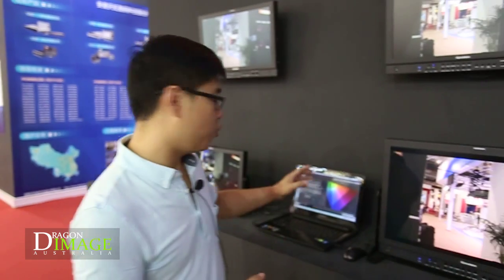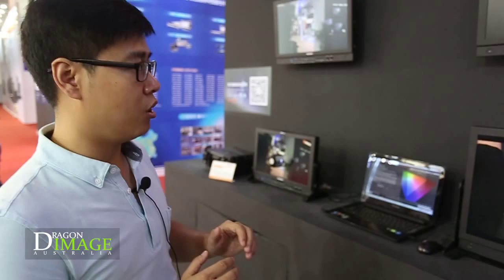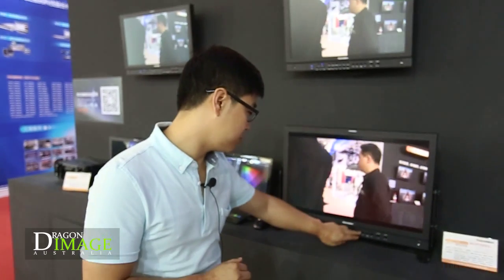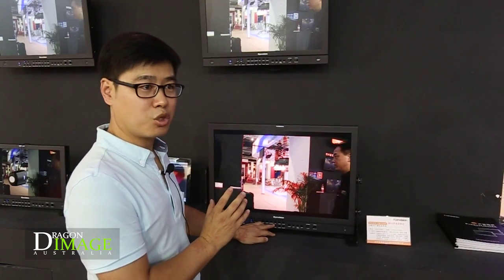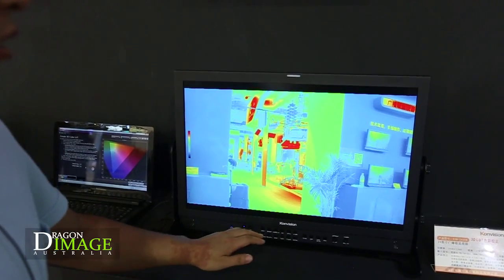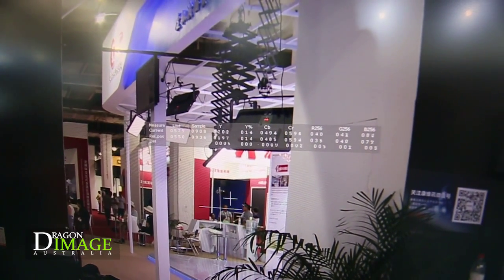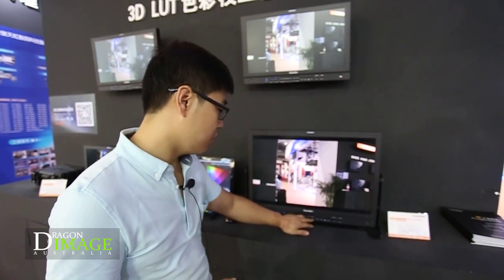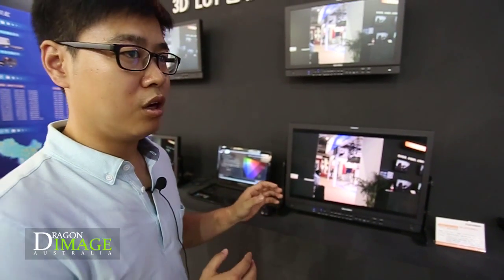Dragon Image - Visiting Konvision Monitors @ BIRTV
While at BIRTV in China we got the chance to visit Konvision and have a chat about their great Production and Film Monitors.
KONVISION broadcast monitors have been widely used in many fields, such as TV broadcasting, film production, government, industrial and mining enterprises, military, medical and education, etc. In domestic, KONVISION customers covered China national TV stations and other local TV stations as well as film production and media companies, etc. In overseas, KONVISION broadcast monitors have been exported to more than 40 countries and regions.